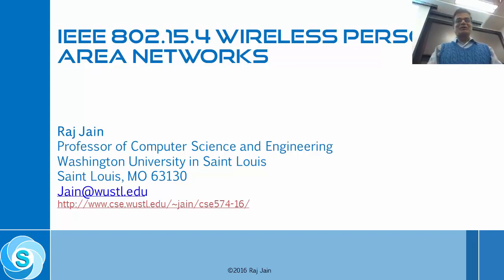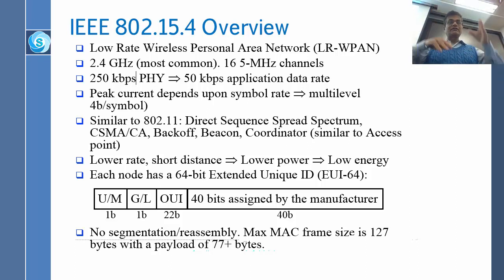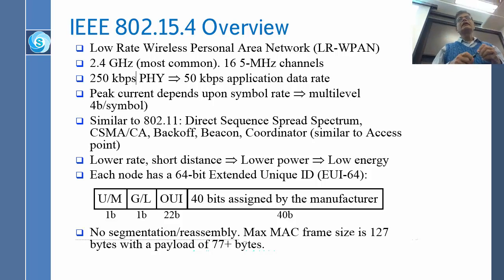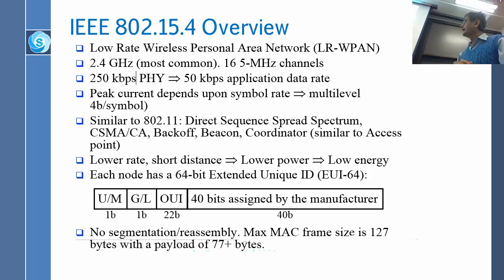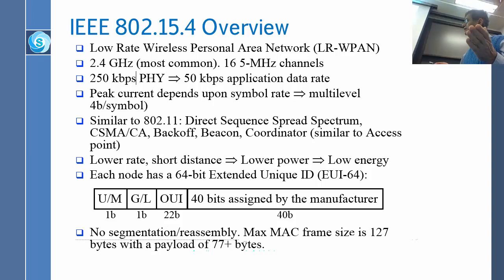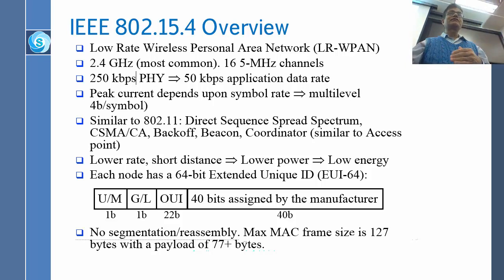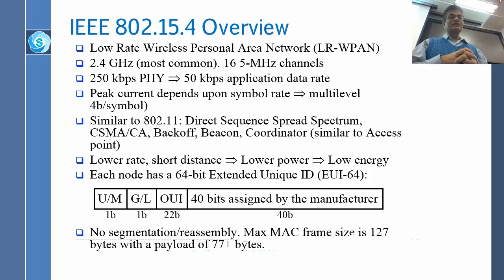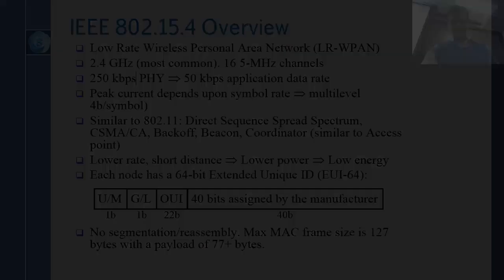IEEE 802.15.4 Wireless Personal Area Networks - Part 1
Video recording of a class lecture by Prof. Raj Jain on Wireless Protocols for IoT Part II: IEEE 802.15.4 Wireless Personal Area Networks.